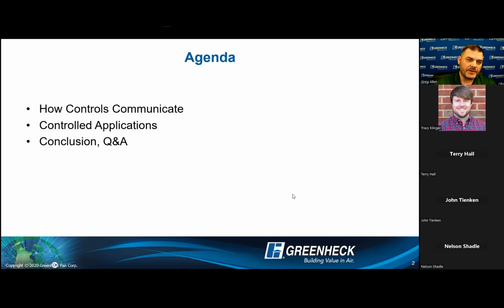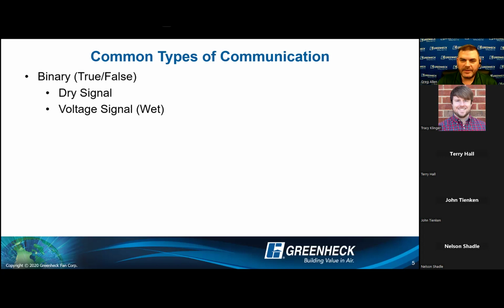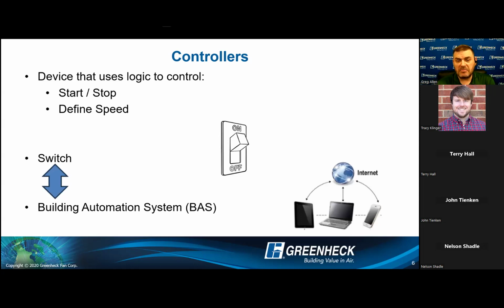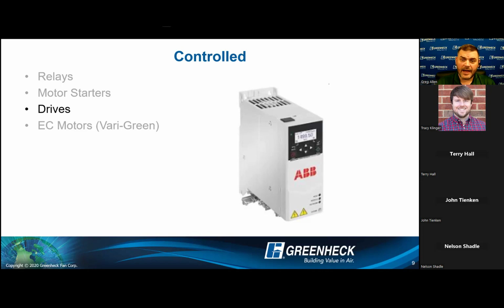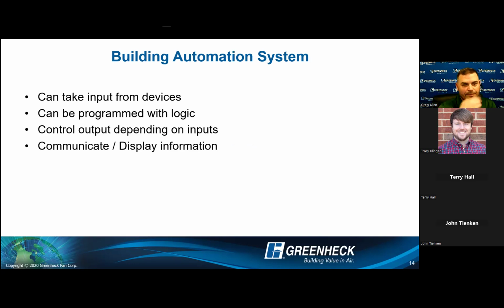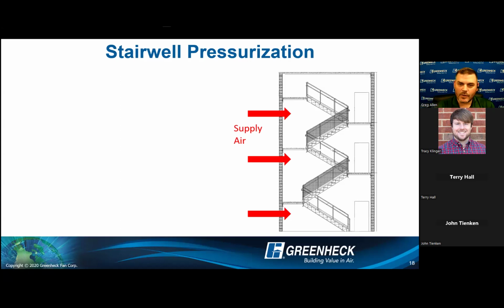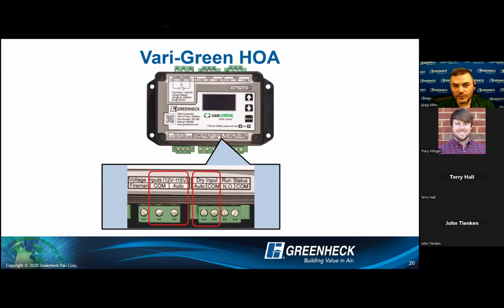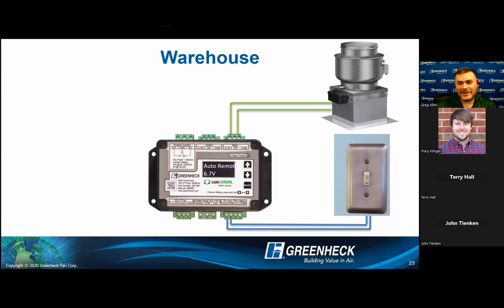Controls & Applications with Greenheck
Not all buildings and designs require a full building automation system (BAS) but do require controls to fulfill a sequence of operation. In these scenarios, simple controls like the Greenheck HOA controller can help. In some scenarios, the control capabilities are already included in the fan motor selection. Holden & Associates would like you to join us as Greg Allen, Application Engineer with Greenheck will provide a live presentation on Vari-Green controls, capabilities, and different designs. He will walk through different scenarios and applications in which the controls may be used.